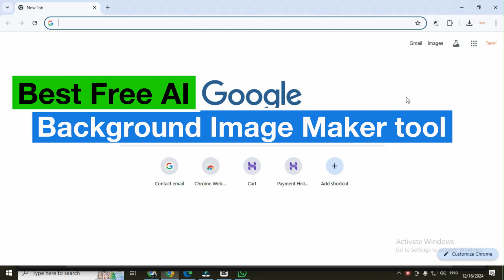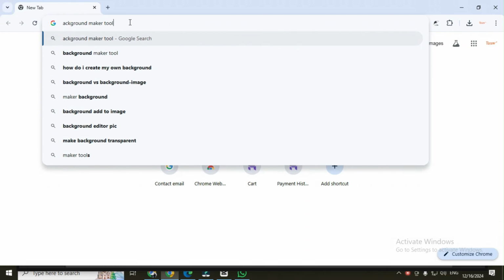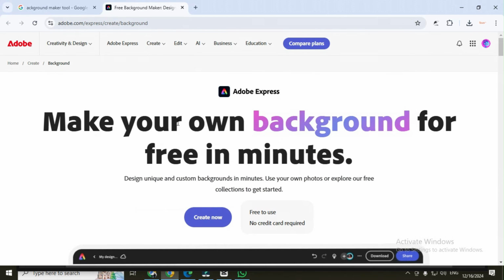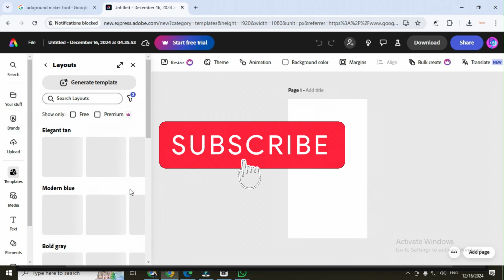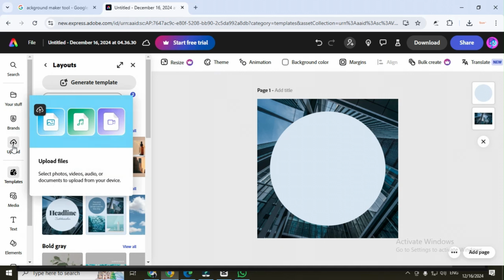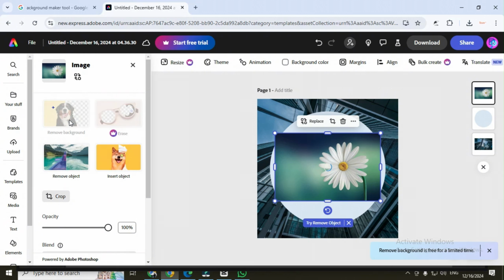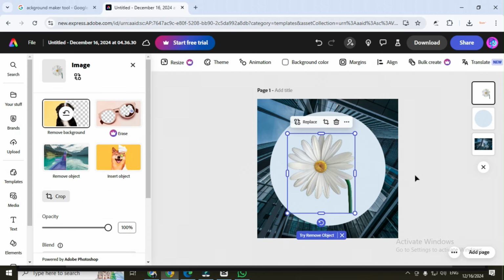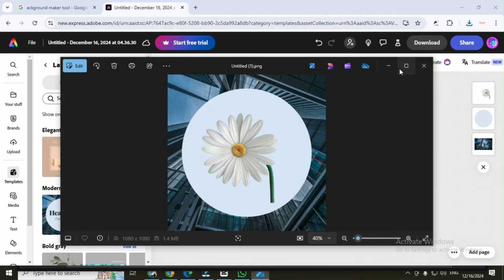Best Free AI Image Background Maker tool- Easy to use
Best Free AI Image Background Maker Tool

Looking for a free AI tool to create stunning image backgrounds effortlessly? Discover the best free AI-powered background maker that allows you to design visually appealing and professional-quality backgrounds for your images. Whether you're a content creator, social media manager, or just experimenting with designs, this tool offers a user-friendly interface and incredible customization options.

It’s perfect for creating backgrounds for presentations, ads, websites, or personal use. From vibrant gradients to realistic landscapes, this AI tool generates high-quality results in just a few clicks. No design skills are needed – let the AI handle the heavy lifting!

Unlock your creativity and transform ordinary images into masterpieces. Best of all, it’s free and easily accessible online.

Let your designs stand out effortlessly with this amazing background generator.